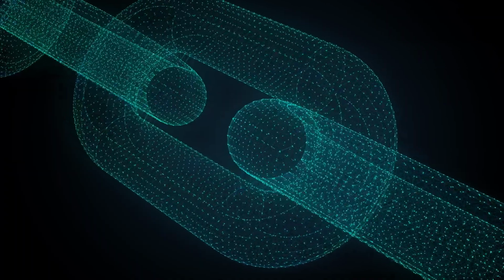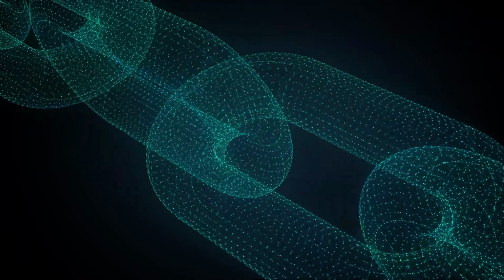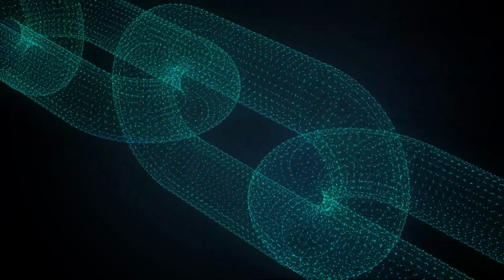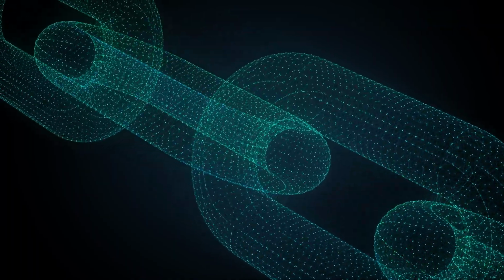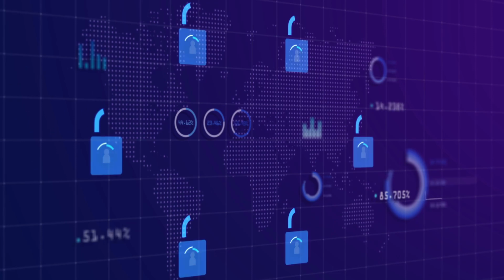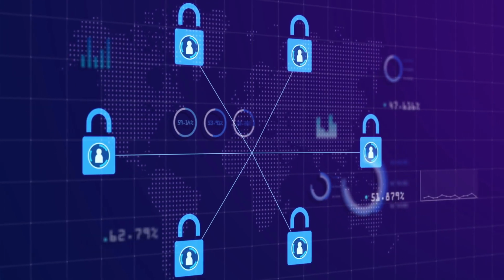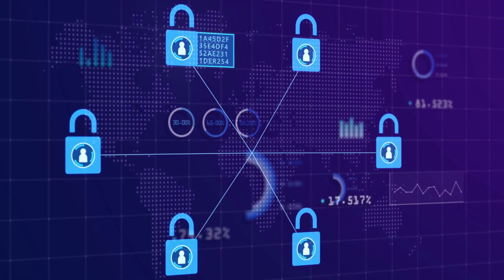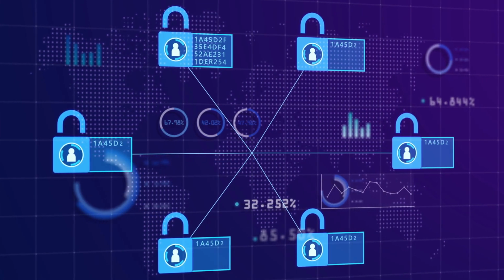7.1 Explaining The Blockchain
In this video, we will explain the complex concept of blockchain technology in simple, straightforward terms.